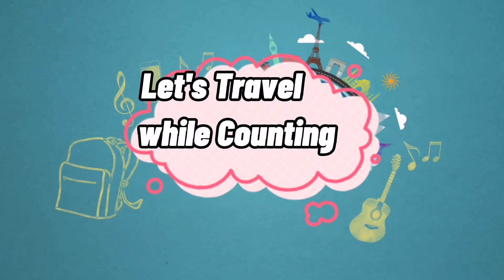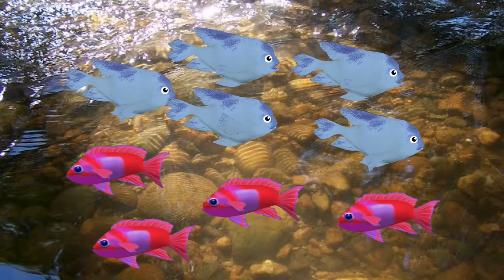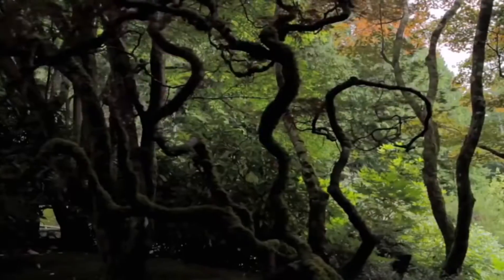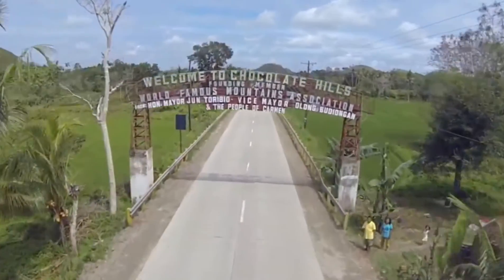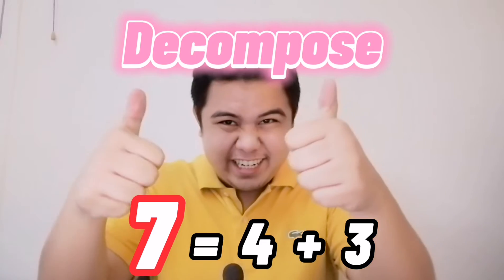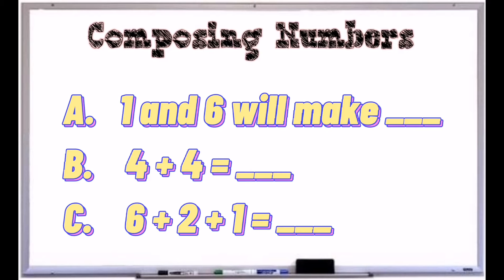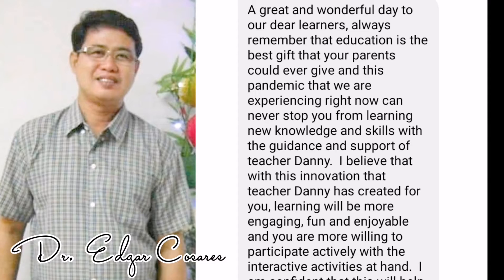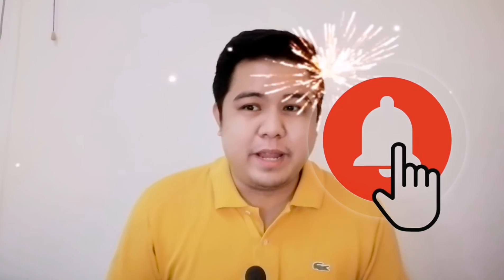Composing and Decomposing Numbers | Mathematics with Teacher Danny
Travel while learning how to compose and decompose numbers with Teacher Danny and hear inspiring messages from special persons around the globe